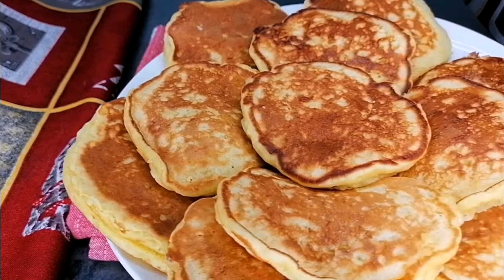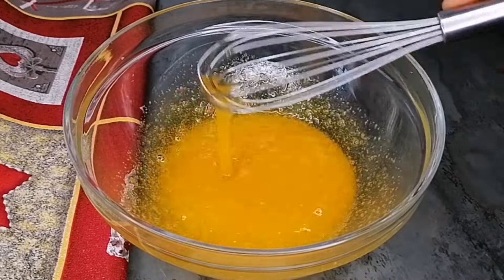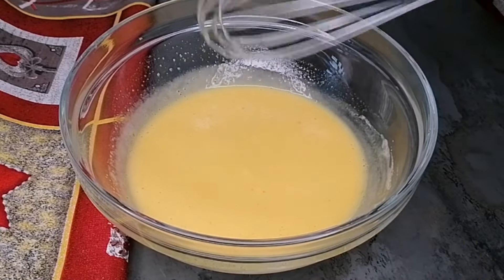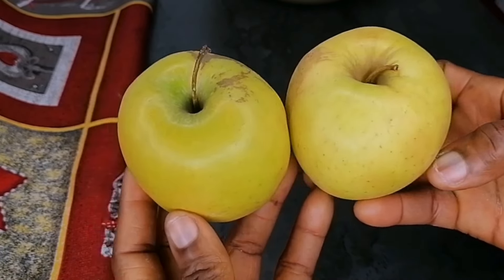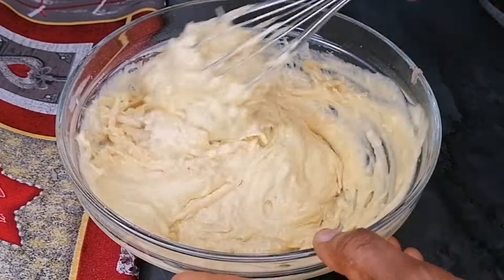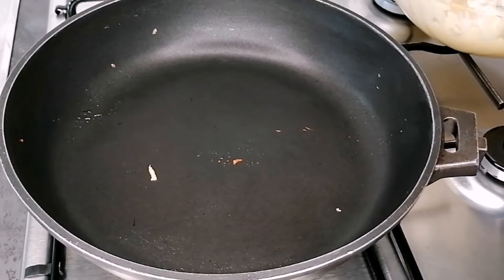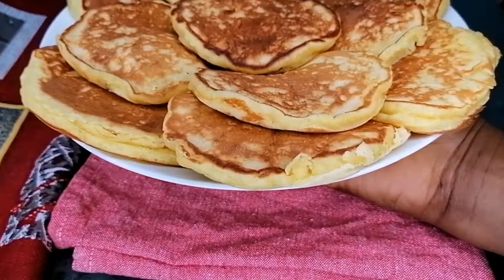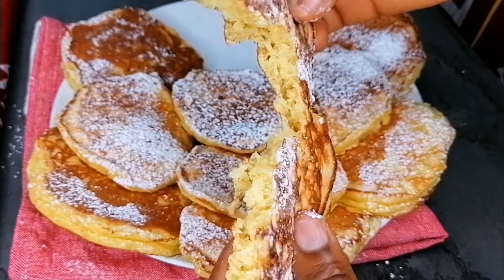If You Have 2 Apples 2 Eggs and Yogurt Make This Dessert In 5 Minutes! Soft Fluffy and Delicious!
It's a quick easy dessert recipe that requires few ingredients and quick to make.